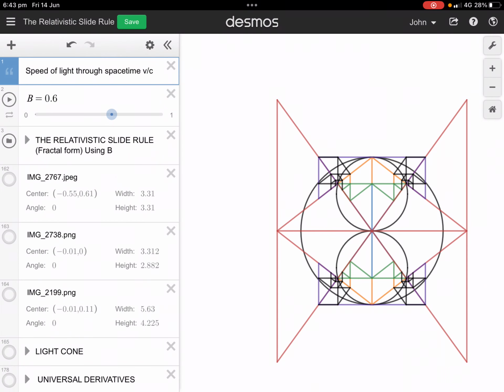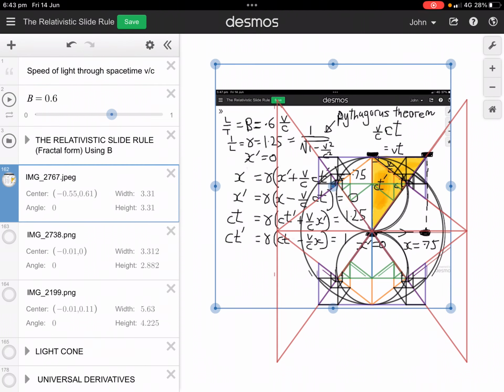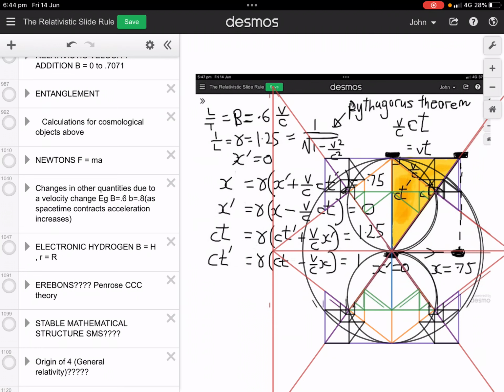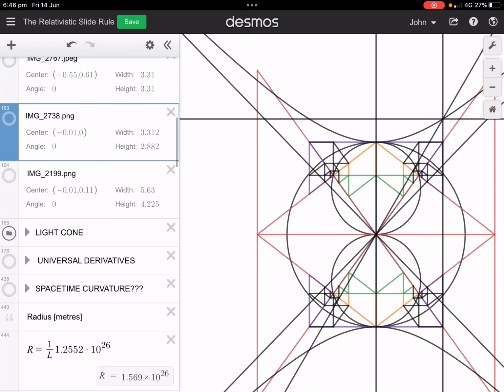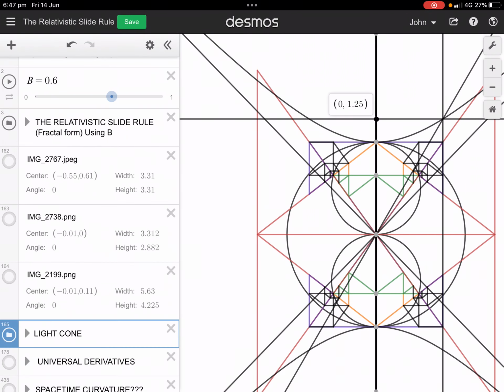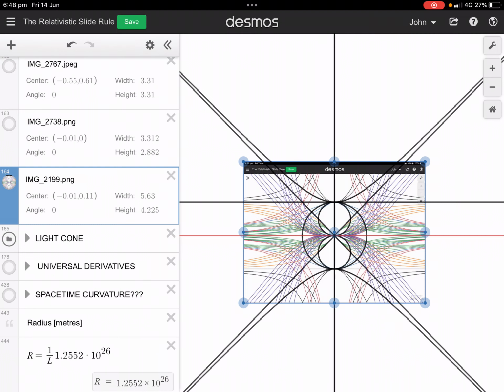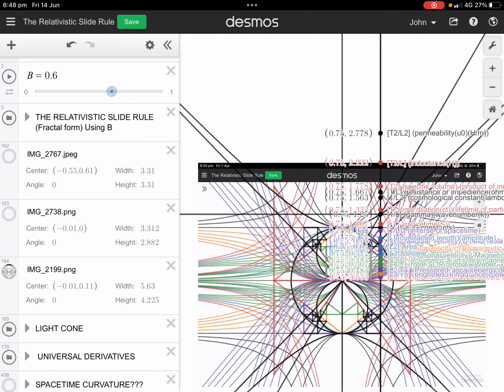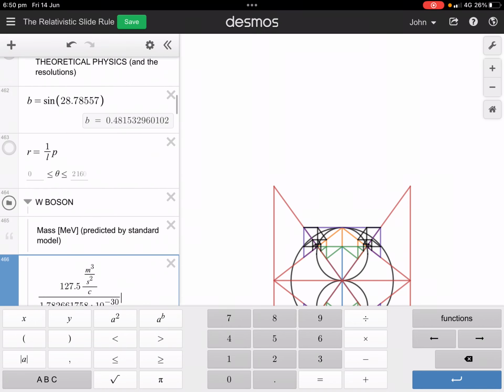How the Relativistic Slide Rule (RSR) works 24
Einstein adopted Minkowski’s hyperbolic geometry and the light cone
As a result nobody discovered the relativistic slide rule hiding in the forgotten Euclidean geometry.

A version for this video